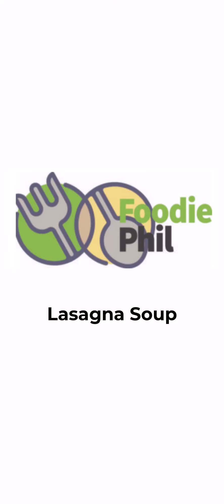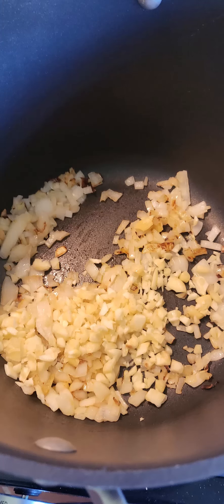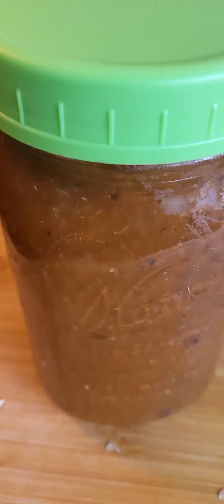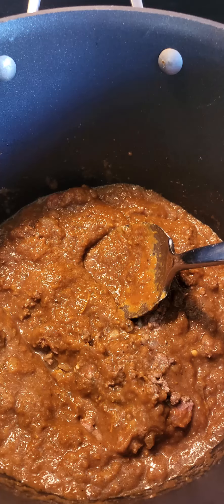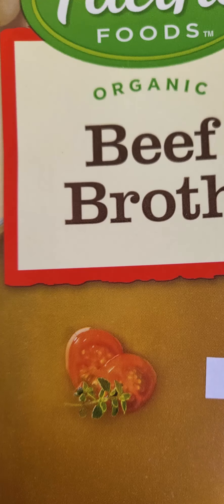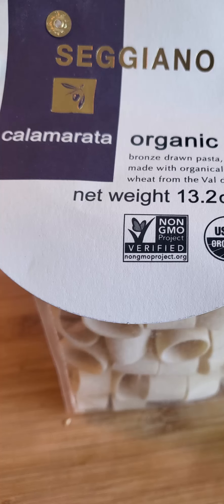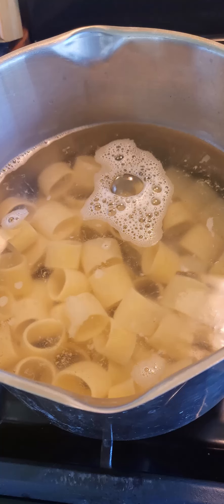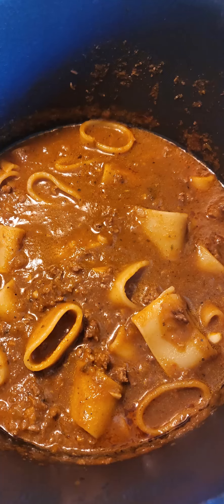Foodie Phil's Lasagna Soup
Quick and delicious meal that you can make in under an hour.